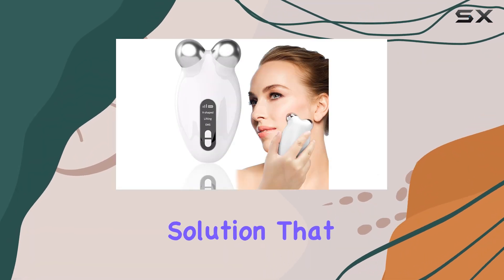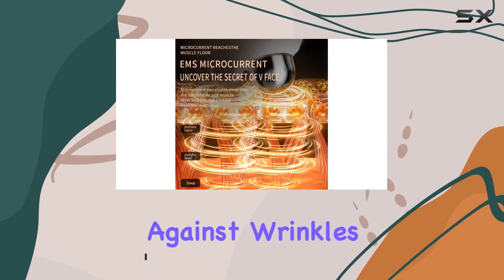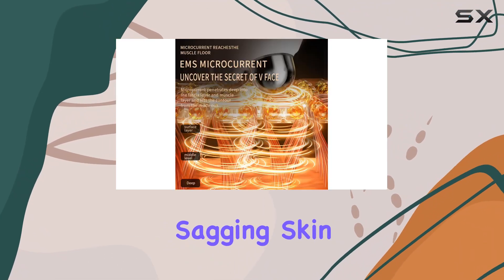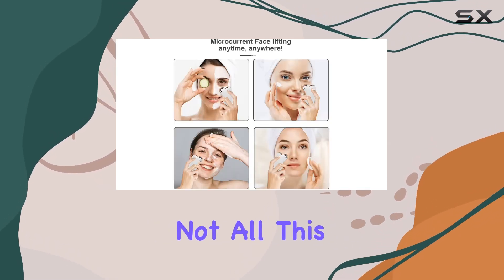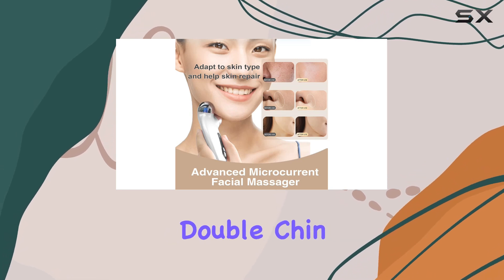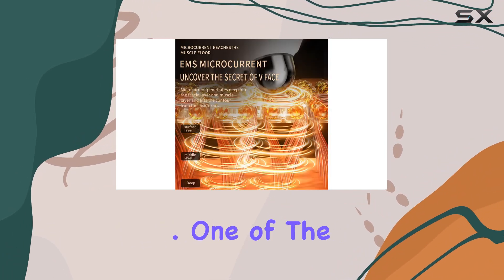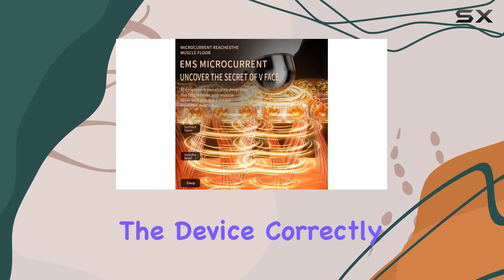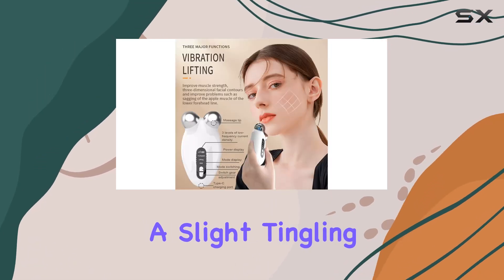ZLDYPINK Microcurrent Facial Device: Your Best Bet for Youthful, Tighter Skin!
0:00 Intro
0:06 Review

Things that we mentioned in this video:
Microcurrent Facial Device, Face : B0CWP1YZ2G